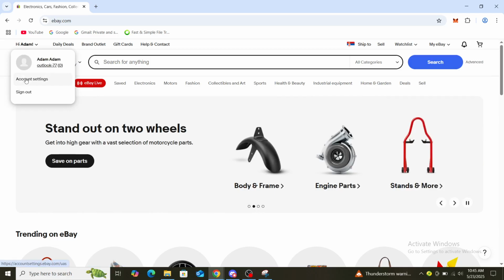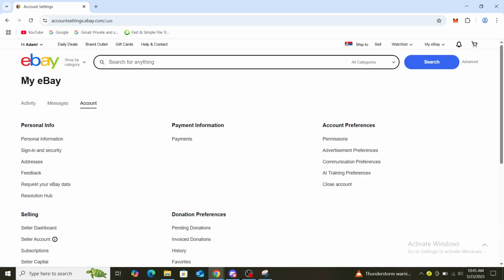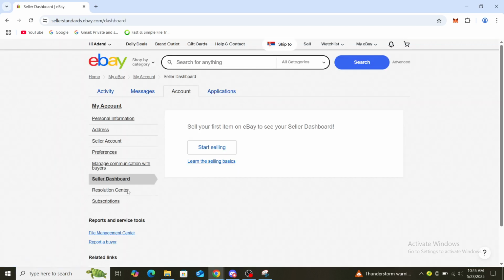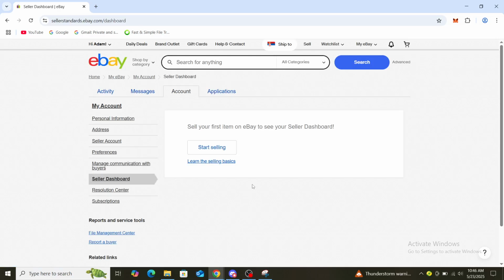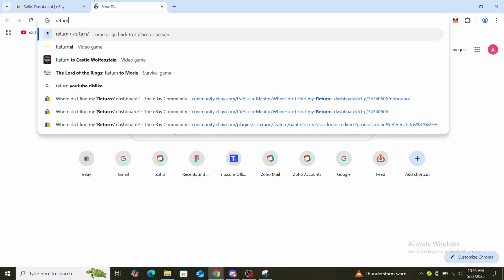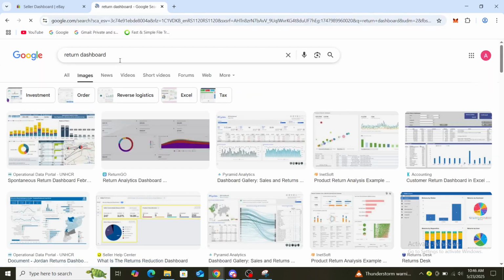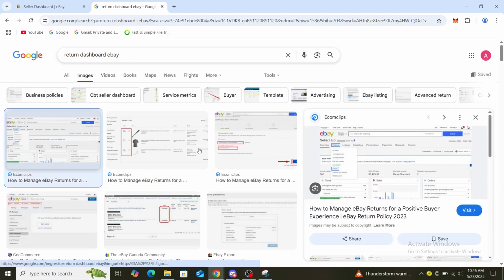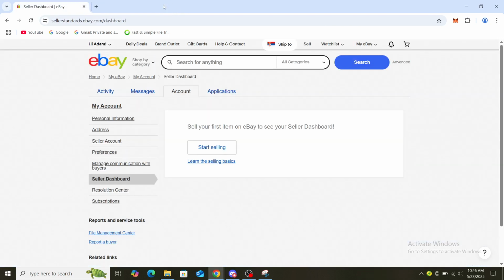How To Do Partial Refund on eBay (Easiest Way)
In this video I will show you How To Do Partial Refund on eBay. It would be good if you watch the video until the end so that you don't miss important steps.